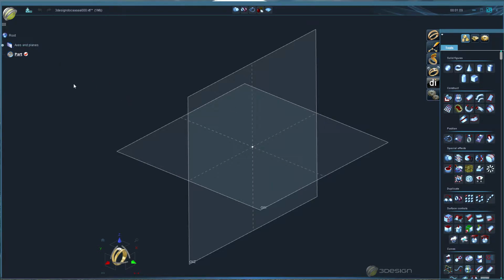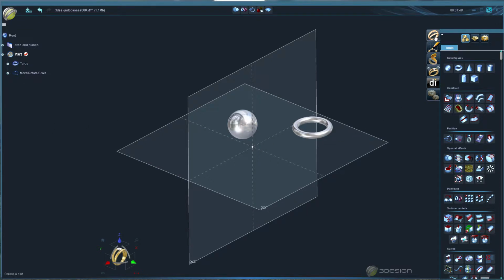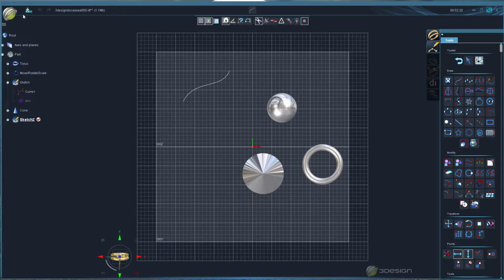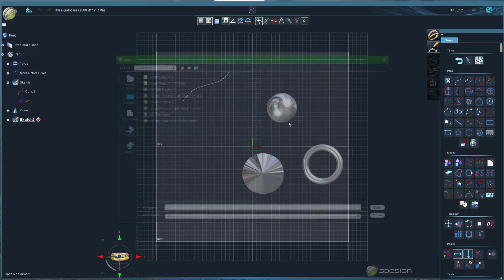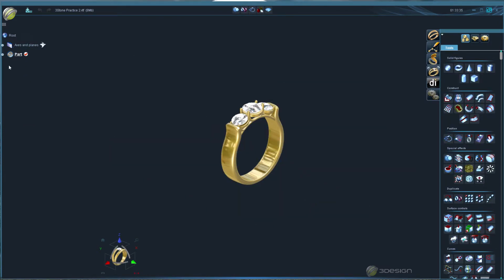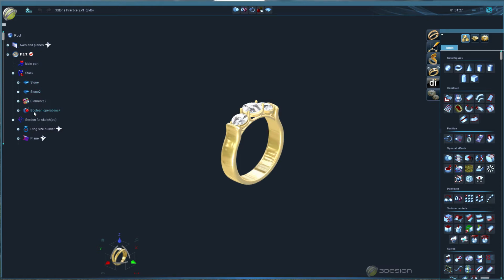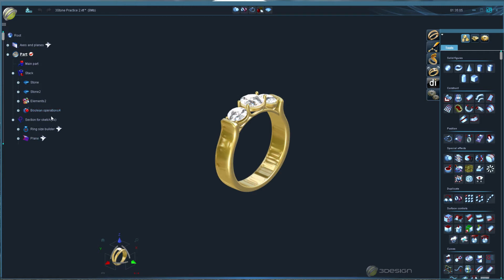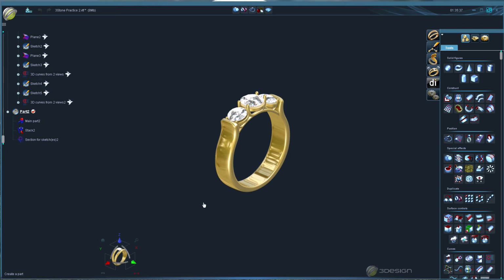QT - History Tree: Non Simplified Tree